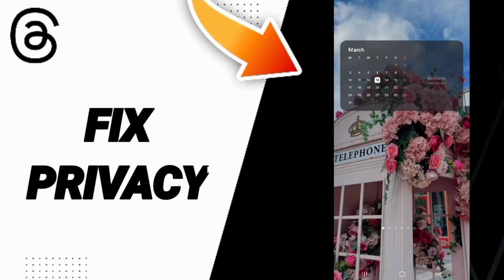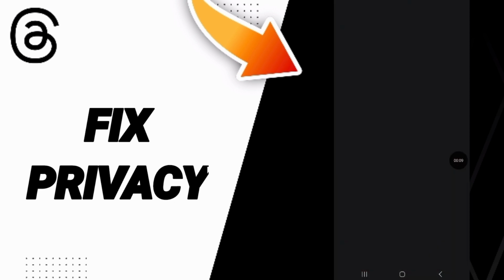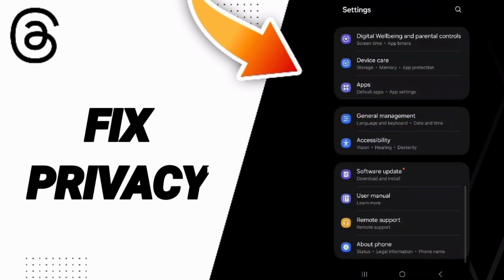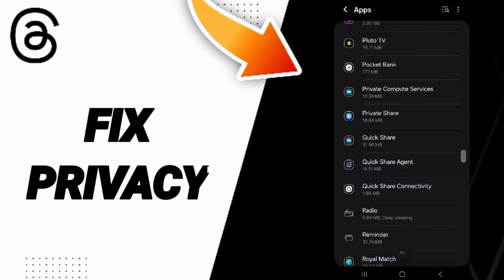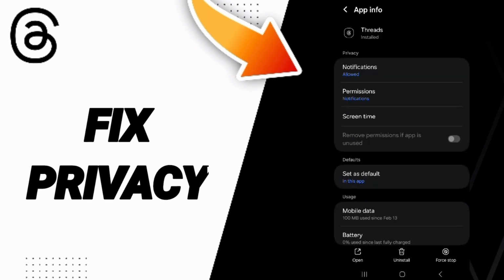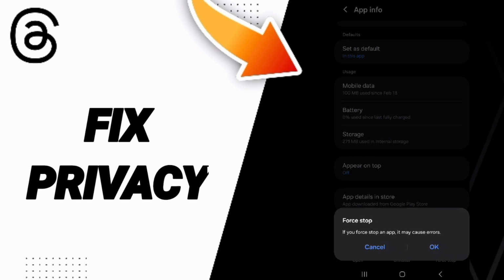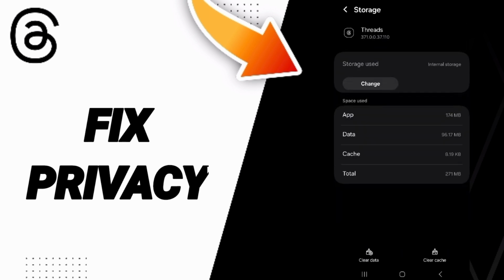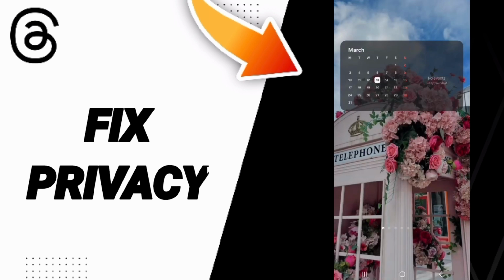How To Fix Privacy On Threads App 2025